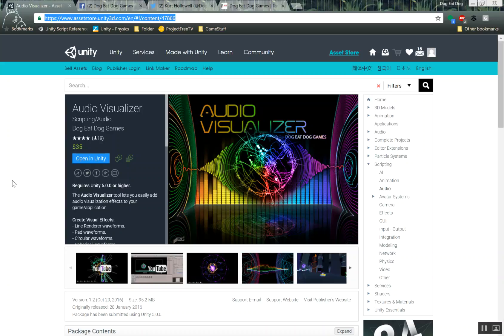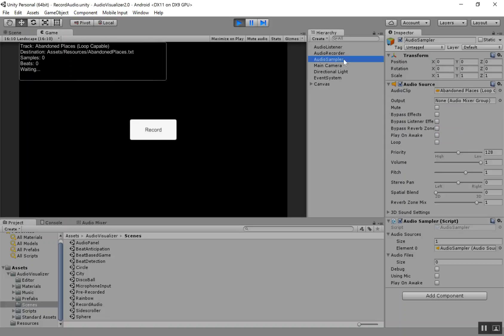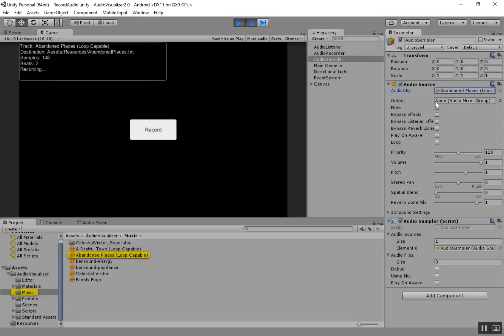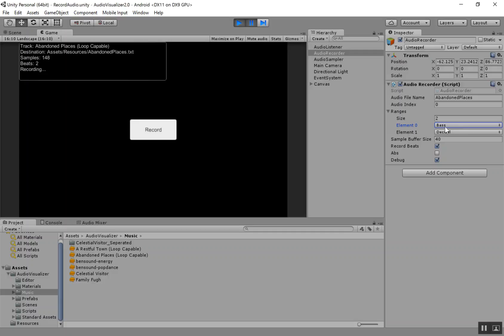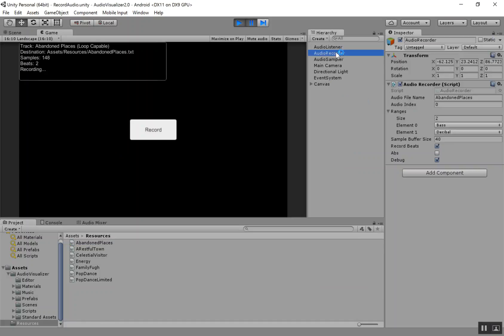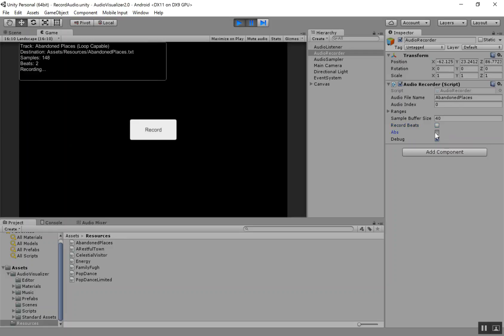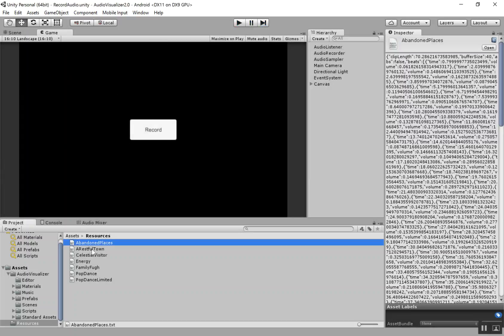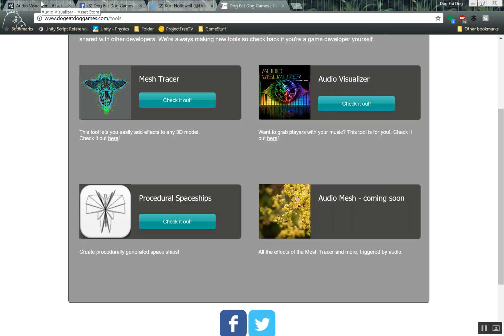Record Audio Tutorial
Shows how to pre-process audio files for improved performance and beat anticipation in our Audio Visualizer tool.